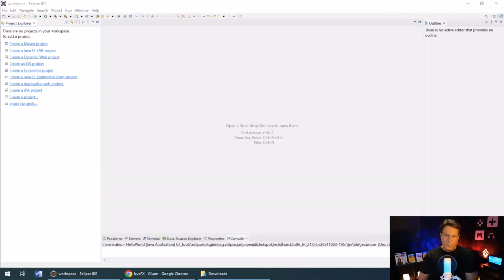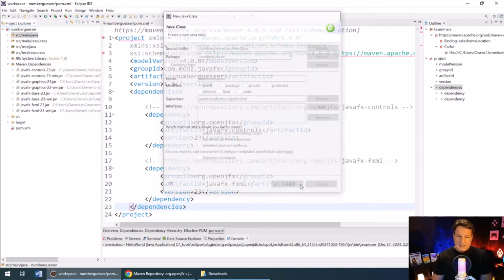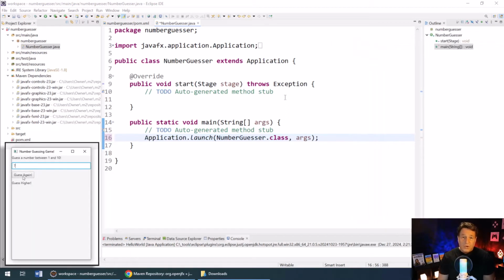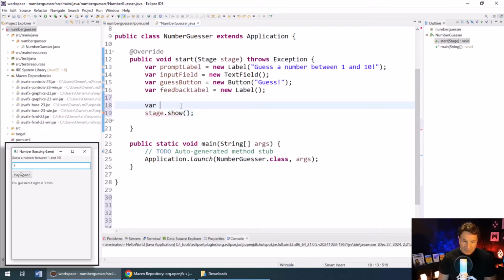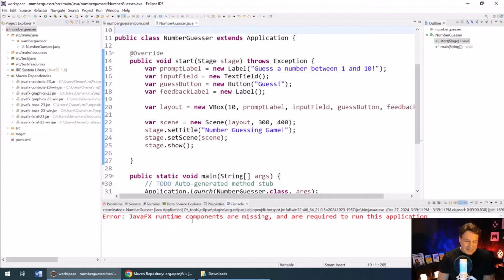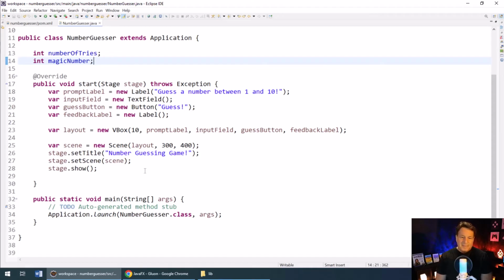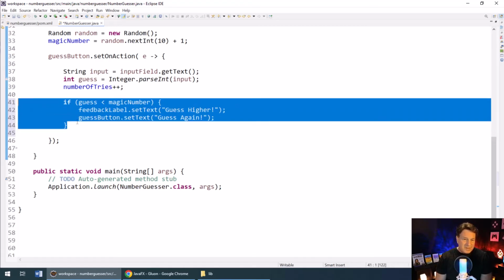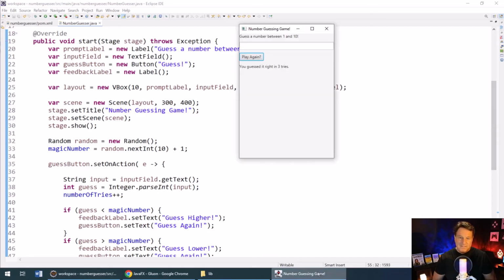Advanced JavaFX Tutorial for Java GUI Developers and Desktop Programmers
Advanced JavaFX Tutorial: Building Dynamic, Scalable JavaFX Applications
Introduction to Advanced JavaFX
JavaFX is a powerful framework for building modern, cross-platform GUI applications in Java. While basic JavaFX applications focus on UI elements like buttons, labels, and layout management, advanced JavaFX involves concepts such as custom controls, animation, concurrency, data binding, and modularization. This tutorial explores these advanced features to help you build scalable and responsive JavaFX applications.

1. Advanced Scene Graph and UI Customization
JavaFX applications rely on the scene graph, which is a hierarchical tree of nodes. To create advanced, professional-looking applications, you need:

Custom Controls
Extend JavaFX components like Control or Region to build reusable UI elements.
Use CSS and SkinBase for deeper customization of appearance and behavior.
Example: Creating a rounded button with hover effects using JavaFX CSS.
Canvas API for Custom Drawing
Use Canvas for low-level rendering when Node-based UI elements are not sufficient.
Implement custom graphs, charts, or interactive drawings.
Efficiently handle graphics rendering for high-performance applications.
FXML and Dependency Injection
Separate UI (.fxml files) from logic to improve maintainability.
Use dependency injection frameworks like Spring Boot or Google Guice to manage JavaFX components dynamically.
2. Concurrency and Multithreading in JavaFX
JavaFX runs on a single UI thread (JavaFX Application Thread), making it essential to offload long-running tasks to avoid freezing the UI.

Using JavaFX Task and Service
TaskV: Handles background operations while updating the UI on completion.
ServiceV: A reusable wrapper around Task for recurring background tasks.
Example: Fetching large data sets from a database while keeping the UI responsive.
Platform.runLater() for UI Updates
Since JavaFX is single-threaded, UI updates must occur on the JavaFX thread using Platform.runLater().
3. Data Binding and Reactive Programming
JavaFX provides a binding mechanism that allows UI components to update automatically when the underlying data changes.

Types of Bindings
Simple Bindings: One-way binding using StringProperty, IntegerProperty, etc.
Bidirectional Bindings: Automatically synchronize values between UI elements (textField.textProperty().bindBidirectional(property)).
Custom Bindings: Use Bindings.createStringBinding() to implement complex UI behaviors.
Using JavaFX with Reactive Streams
Combine JavaFX with RxJava or Project Reactor for handling real-time UI updates efficiently.
Example: Handling user input in an autocomplete search bar using observable streams.
4. JavaFX Animation and Transitions
JavaFX provides a robust animation API to create smooth UI effects.

Types of Animations
Transitions: Predefined effects such as FadeTransition, TranslateTransition, and RotateTransition.
KeyFrame Animations: Use Timeline for more complex animations with multiple keyframes.
Interpolators: Control animation speed with Interpolator.EASE_BOTH, Interpolator.LINEAR, etc.
Animating Custom UI Components
Implement real-time charts that update dynamically.
Add hover effects and UI feedback using transitions and event listeners.
5. JavaFX and Modern UI Design
To build professional JavaFX applications, consider using:

Use .css files to style JavaFX components instead of hardcoding styles in Java.
Apply custom fonts, gradients, and shadows to enhance UI elements.
Material and Fluent Design with JavaFX
Use third-party libraries like JFoenix to integrate Material Design components.
Apply blur effects, transparency, and UI scaling for a modern look.
Dark Mode and Theming
Implement dynamic theme switching (light/dark mode) by updating CSS at runtime.
Example: Switching stylesheets based on user preferences.
6. JavaFX with Databases and REST APIs
JavaFX applications often require backend connectivity for data storage and network communication.

0:00 Introduction to JavaFX
0:23 The JavaFX Project
1:22 JavaFX Eclipse Project
3:00 JavaFX & Maven
4:44 JavaFX Application Class
6:51 JavaFX Newsletter
8:09 The JavaFX Number Guesser
13:10 Stages, Scenes and Shows
16:31 Gluon HQ
17:56 Run JavaFX in Eclipse
19:00 Coding the JavaFX App
20:45 JavaFX Events
25:30 Testing the App